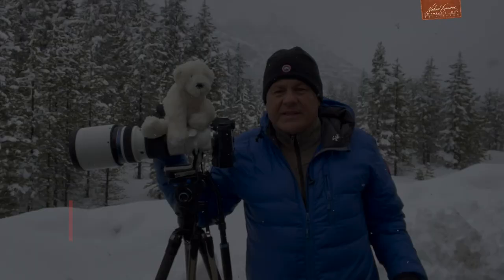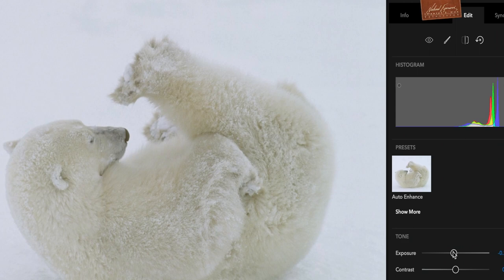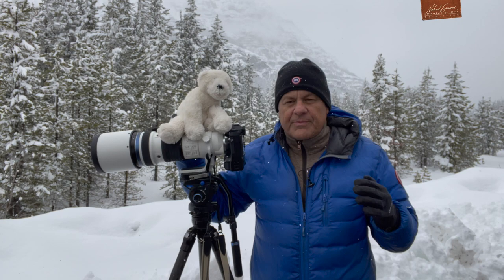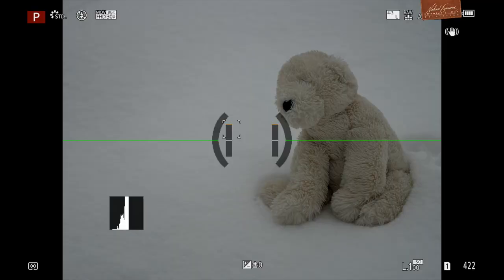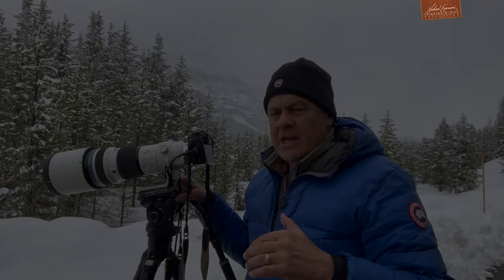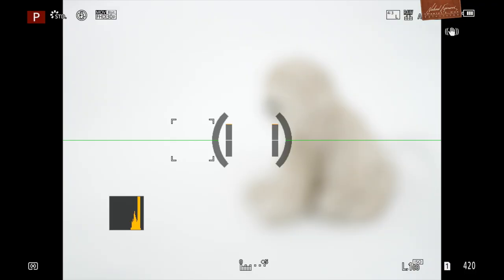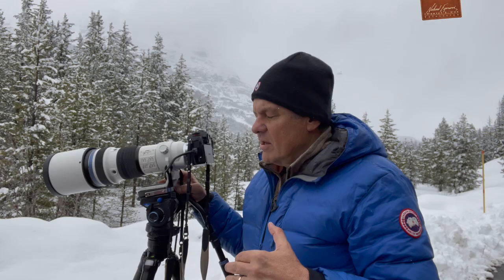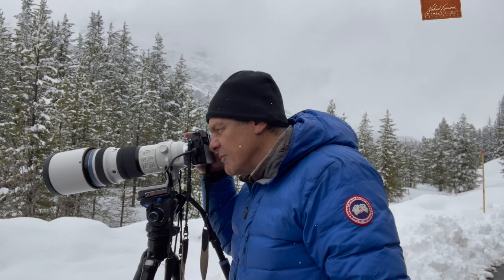Photo Tips From The Field– How To Photograph Polar Bears From a Tundra Buggy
Join Daniel J. Cox as he shares his Photo Tips From The Field on how to get quality photos of polar bears from a Tundra Buggy. Dan's been working with polar bears for nearly 30 years, much of that time as an advisory board member for Polar Bears International. He first went to Churchill to capture polar bear images from a Tundra Buggy in 1989 and worked as the resident photographer for Tundra Buggy Adventures from 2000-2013. In this video, Dan describes 5 Tips for getting the best photo possible from a Tundra Buggy.